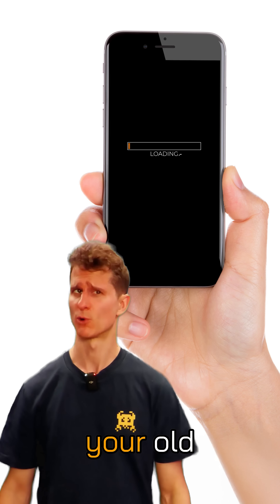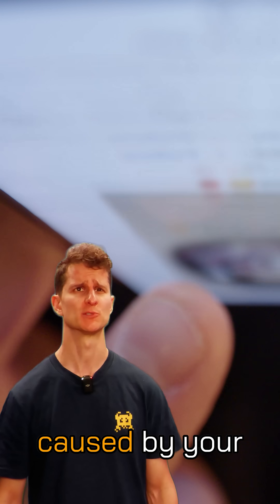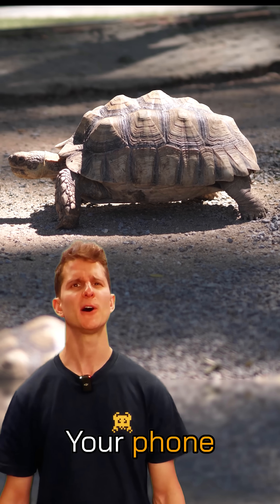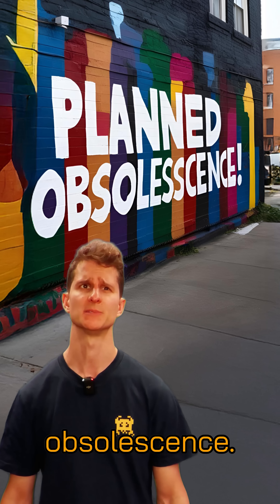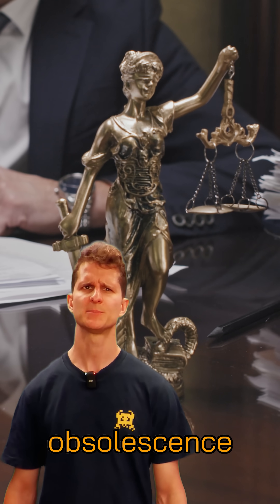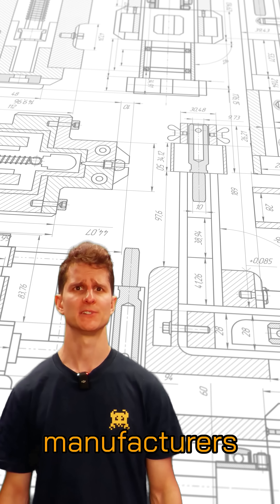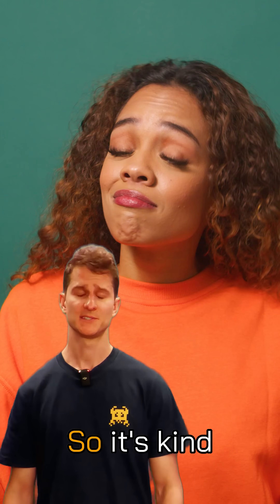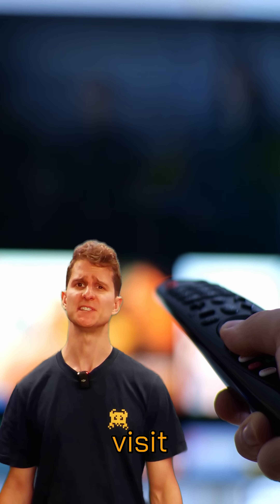What is Planned Obsolescence?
Discover how companies like Apple and Samsung use this controversial strategy to force upgrades and boost profits. Is planned obsolescence legal? It's complicated...

For the latest in tech insights visit EM360Tech.com